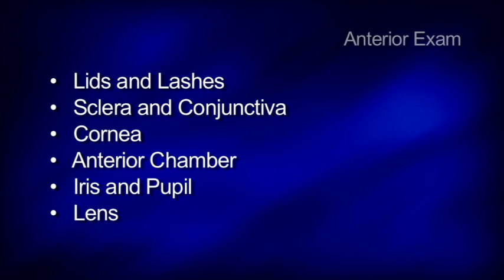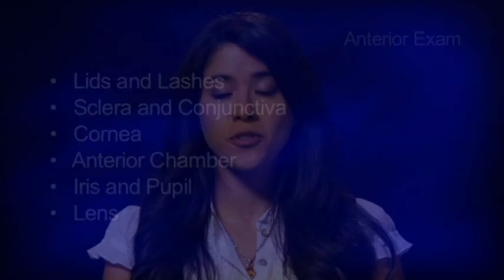Duke Medical Education: Core Neuro-Ophthalmologic Exam (9 of 12): Basic Anterior